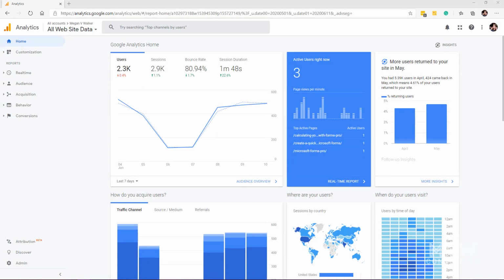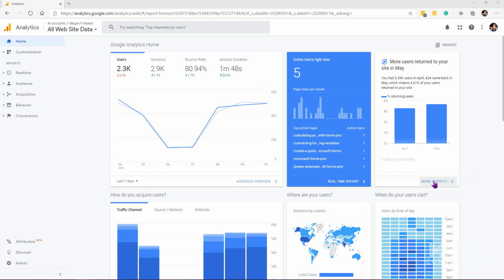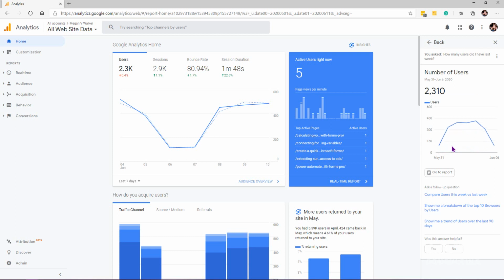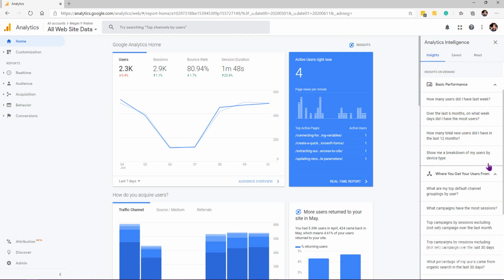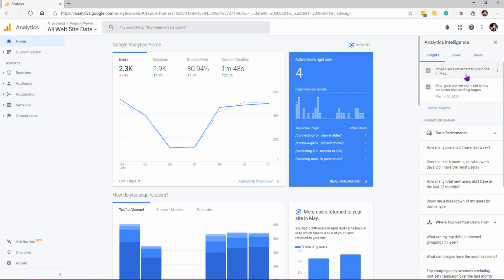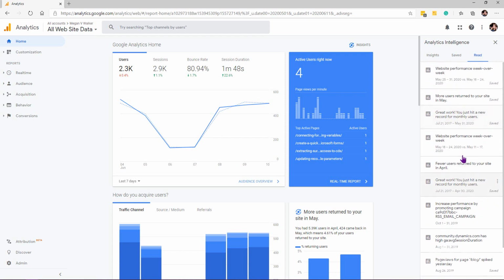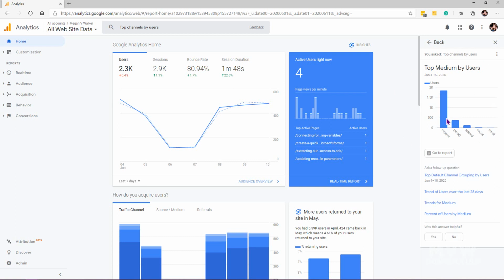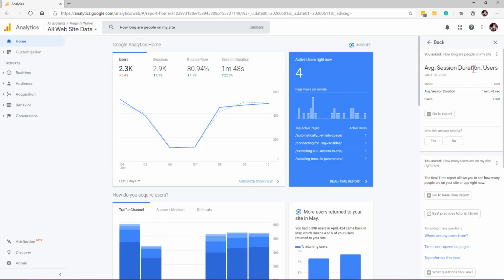Part 18 - Reviewing Analytics Intelligence From Google Analytics Insights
🧿 Reviewing Analytics Intelligence From Google Analytics Insights 🧿
Hopefully, by now, you are starting to use Google Analytics effectively and get a good understanding of the traffic coming to your site, who those visitors are, and where they are coming from. If not. don't worry, Google has you covered. A really cool and helpful feature is the Analytics Insights section using Analytics Intelligence. It gives you details on areas you might not have even considered delving in to. You can access insights in a couple of ways but when landing on the Home area, an insights section is displayed at the top right of the main dashboard.